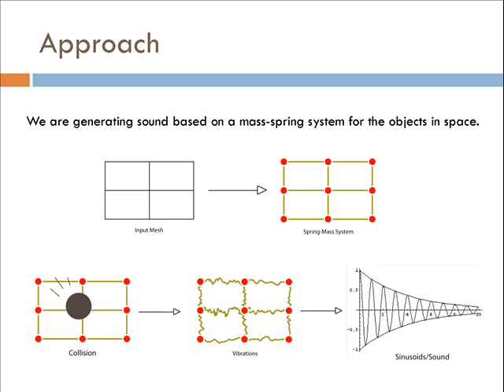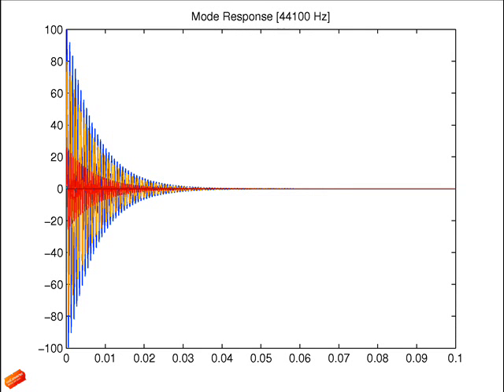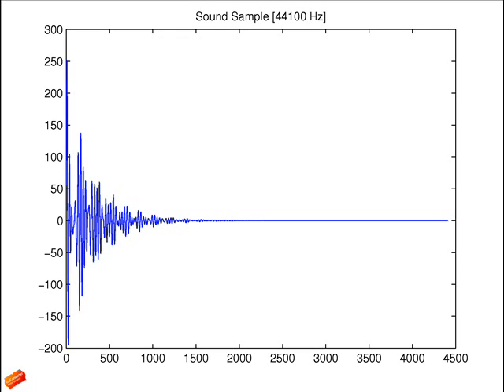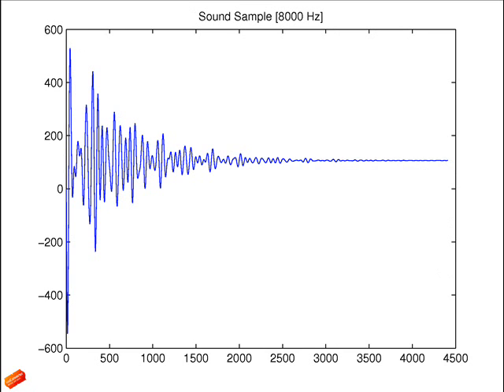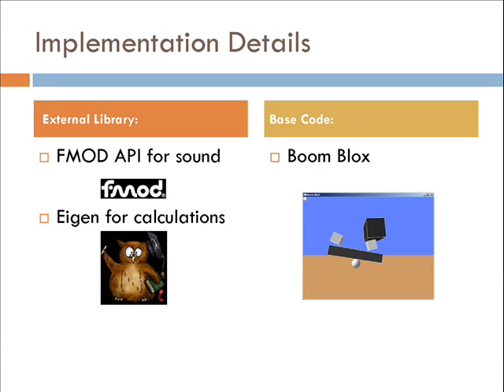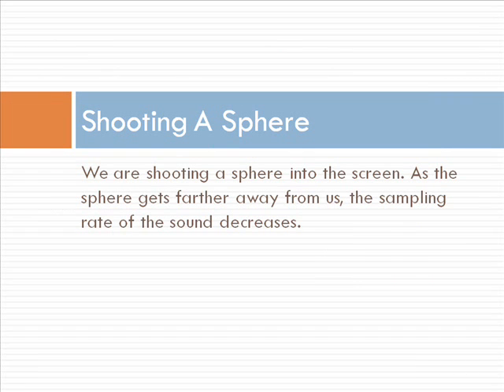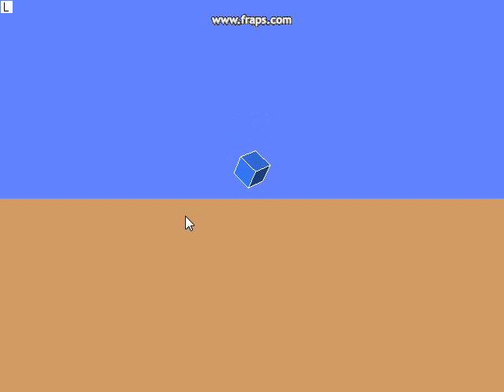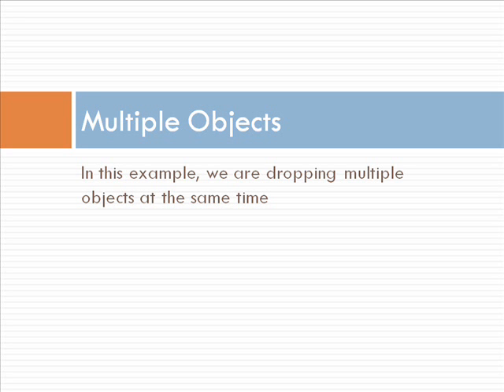Physics Based Animation: Final Project Video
Final Video for CIS 563 C: